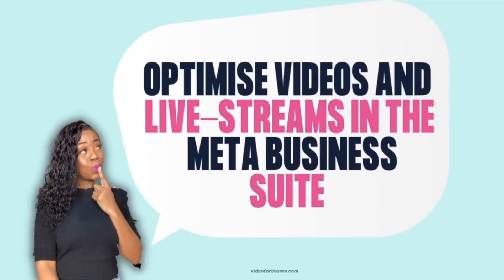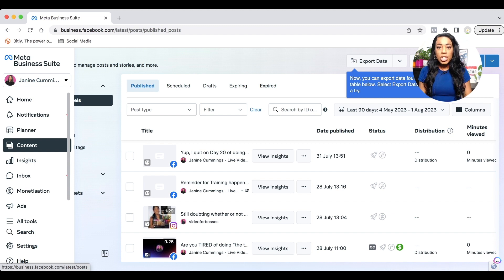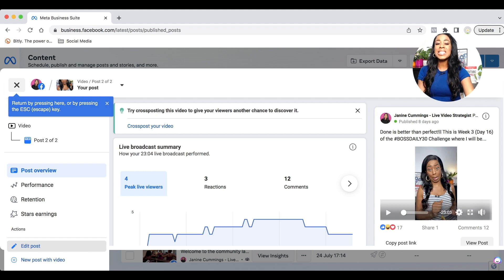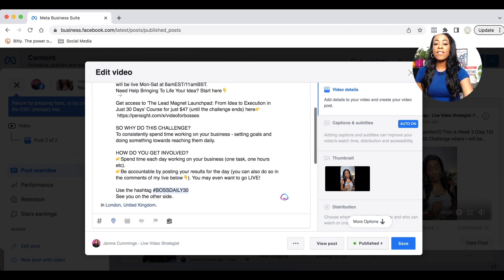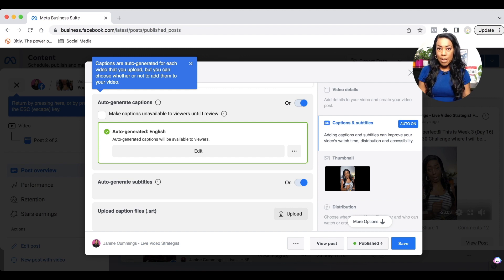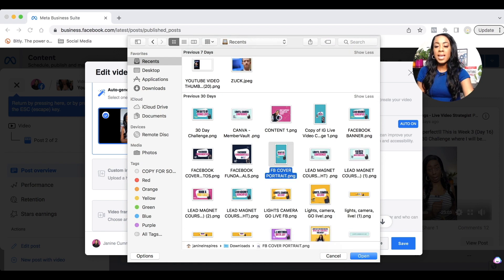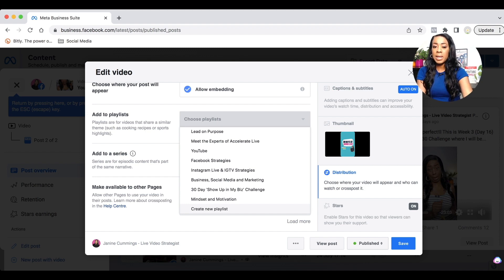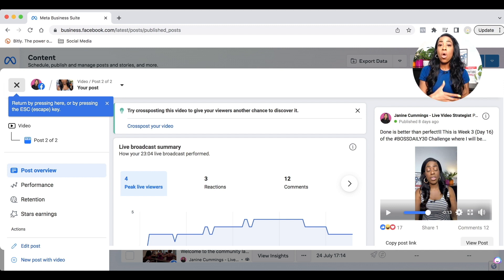How to Optimise Videos in the Meta Business Suite Like a Pro!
In this video I am sharing How to Optimise Videos in the Meta Business Suite Like a Pro. So be sure to watch this step b y step guide. Want more Facebook related tea? I'm spilling it on my latest video where we discuss the topic 'Is Organic Reach DEAD On Facebook?'

The doors are now OPEN to join the Video Boss Academy. My monthly membership for video and live stream creators.

Try Jasper for FREE and sign up for a 5-Day trial here Jasper.ai

CONTENT OF THIS VIDEO:
0:00 - Introduction to How to Optimise Videos in the Meta Business Suite Like a Pro
1:35 - How To Join The Video Boss Academy Membership
2:15 - Introduction To The Meta Business Suite Homepage
2:57 - How To Select Videos To Optimise Inside The Meta Business Suite
3:50 - How To Select The Correct Edit Option
4:15 - Editing Video Details
6:00 - How To Add Video Tags
6:30 - CaptionAnd Subtitles
6:53 - How To Change Thumbnails To A Custom Cover Image
8:26 - Distribution And Playlists
10:25 - How To Change The Stars Option

RESOURCES:
$7

ABOUT ME
Oh Hello, my name is Janine. I am a Live Video Strategist and the Founder of Video for Bosses™. I help Content Creators and Small Business Owners show up with confidence on camera to increase their visibility, build their authority and create epic online communities all around their area of expertise. If this is you and you want help to generate leads and sales with your video content, this channel is for you!